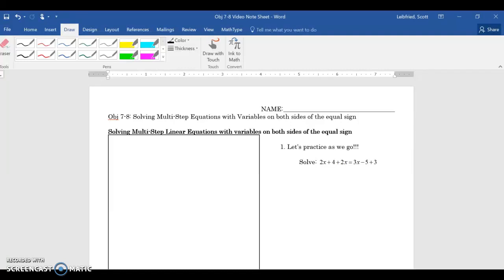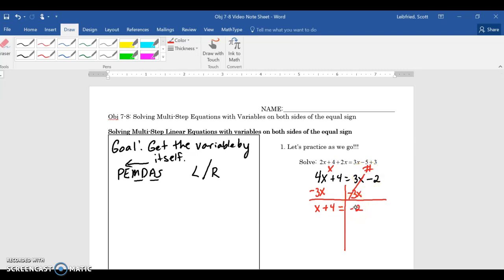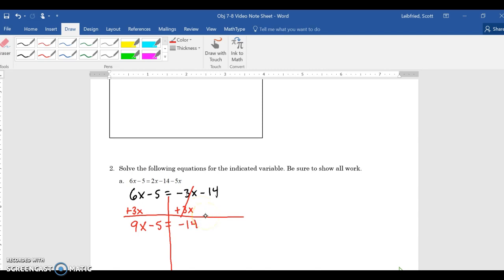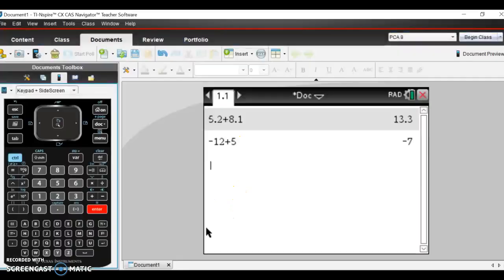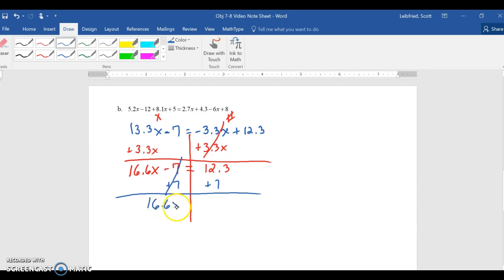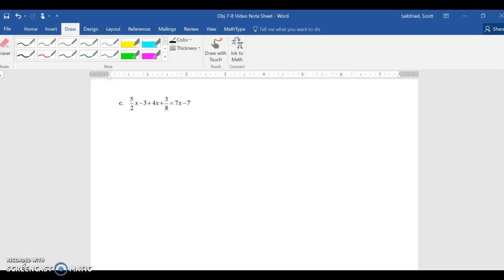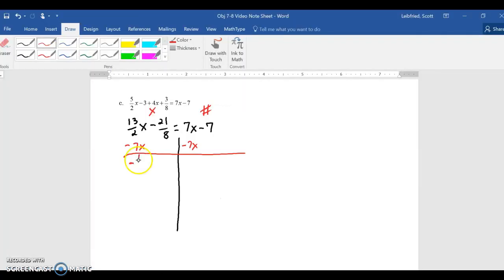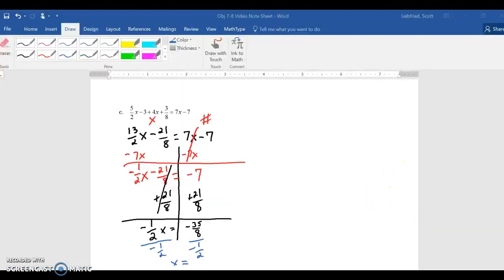Objective 7-8: Solving Multi-Step Variables on Both Sides